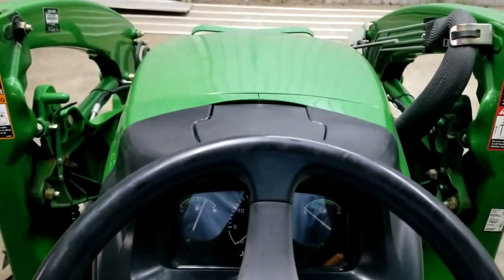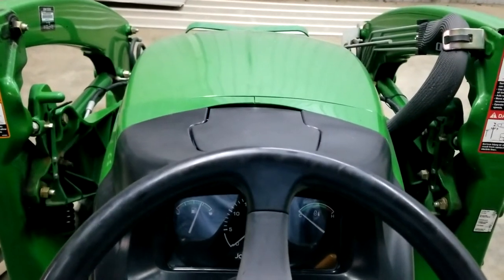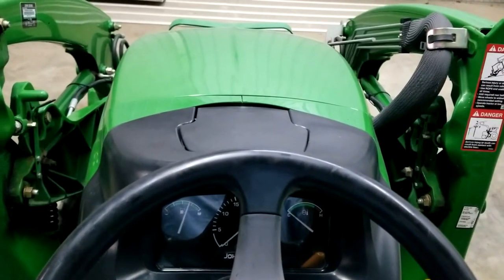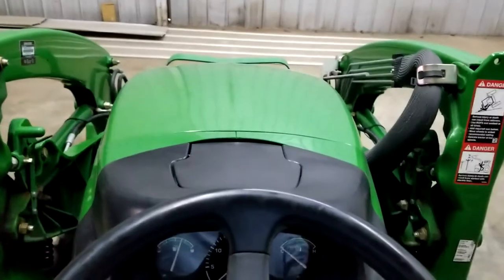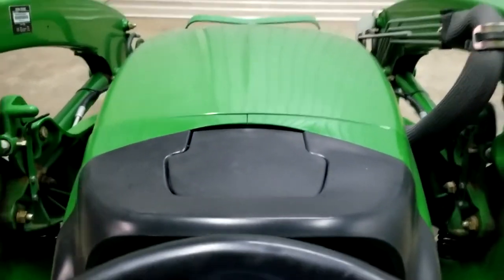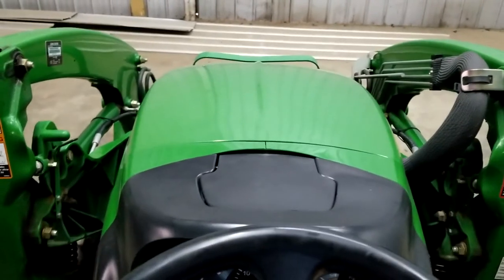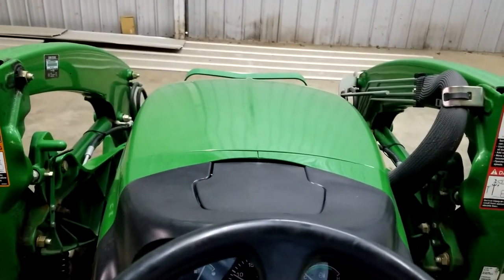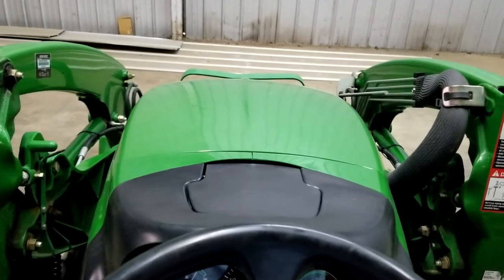2010 JOHN DEERE 4105 For Sale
Coming in June 30 a real nice, low hour 4WD 41 HP John Deere 4105 diesel tractor with JD quick attach loade/¢\1,445 hours. Has the very popular HST eHydro transmission all very good.

The tractor shown in the picture is a similar 4105 that we sold this year and the one coming in looks as good or better including the same 300CX QA Loader model with JD QD Bucket and recently new front tires. The rear tires are very good. It has been stored inside. One owner with owner's manual included.

Financing and shipping available at great rates including anywhere in the US as low as $0.80 a mile one way if over 500 miles.